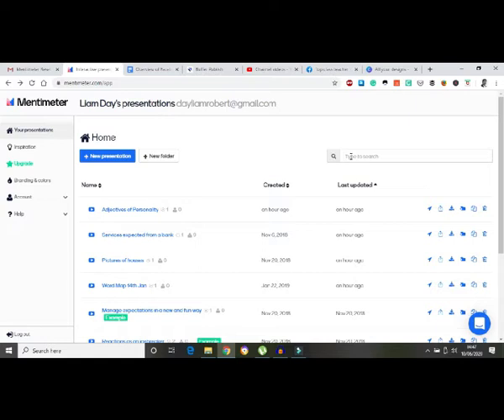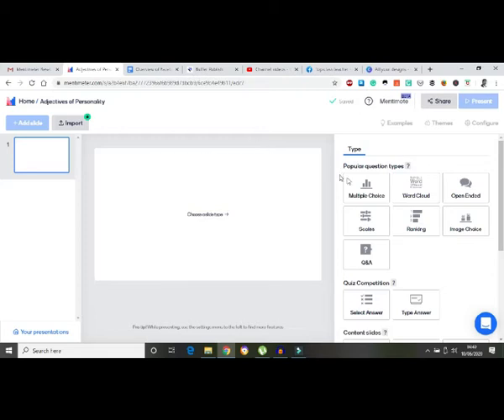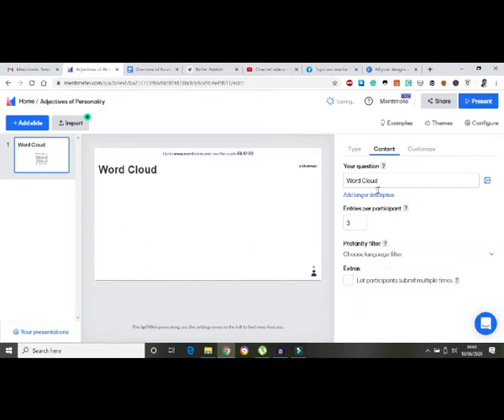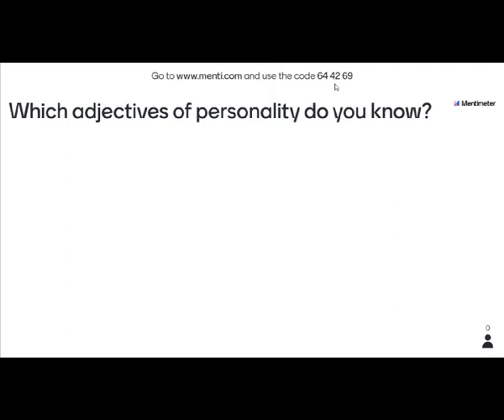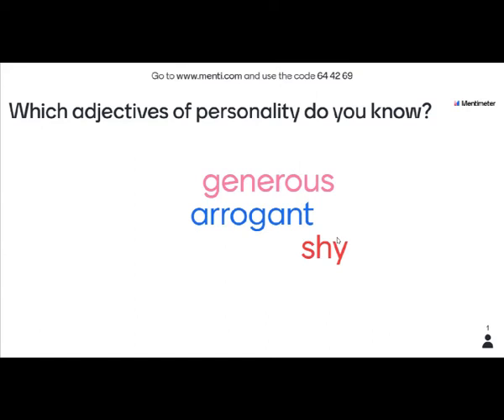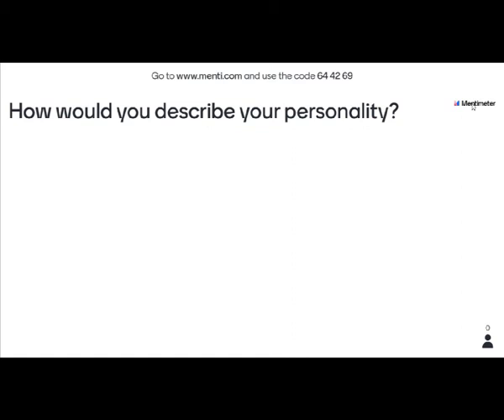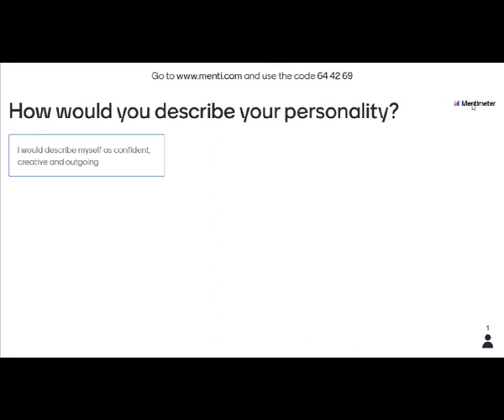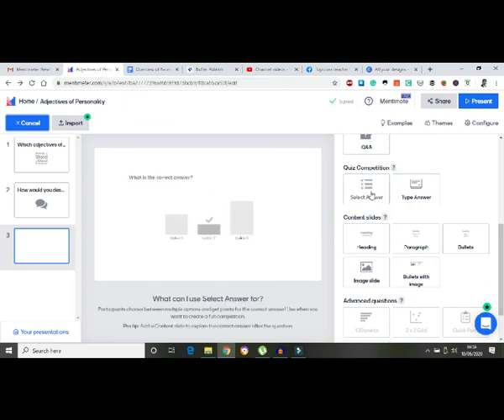TEFL Tech Toolbox Video 3: Mentimeter